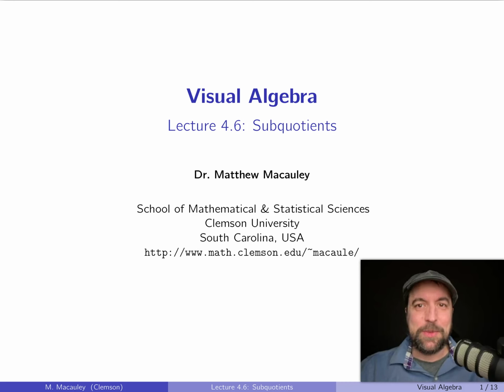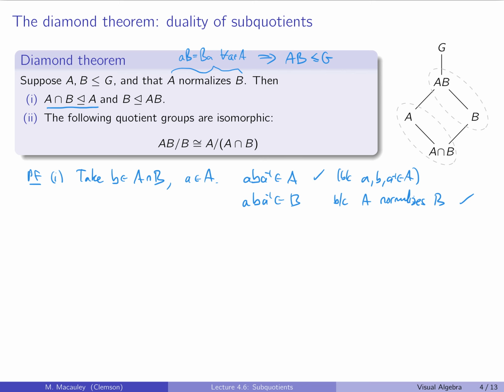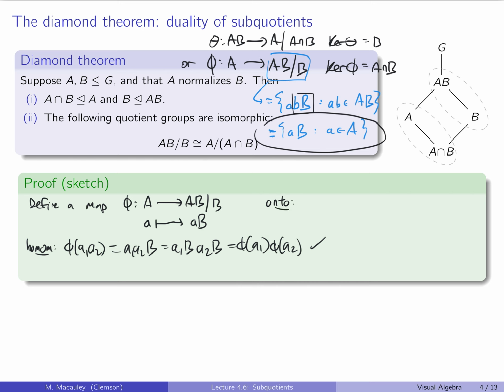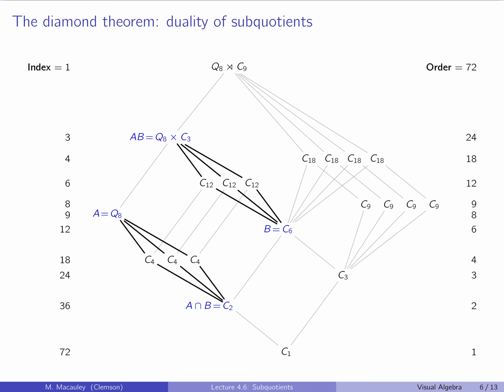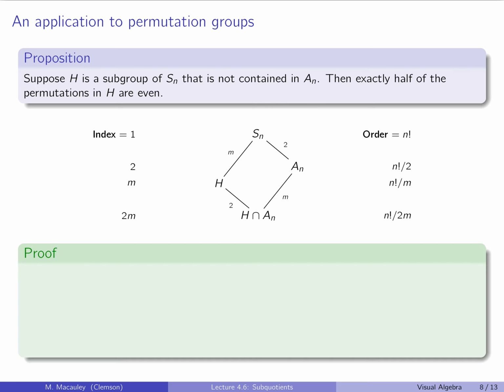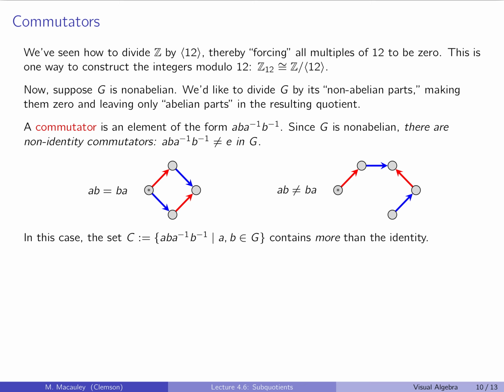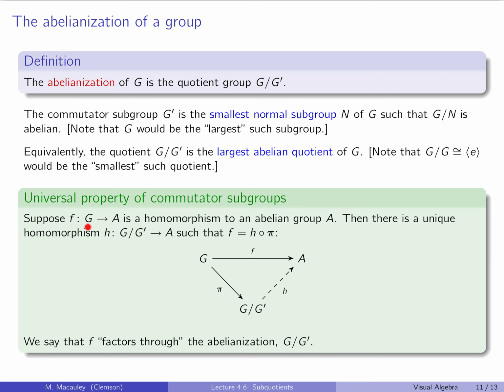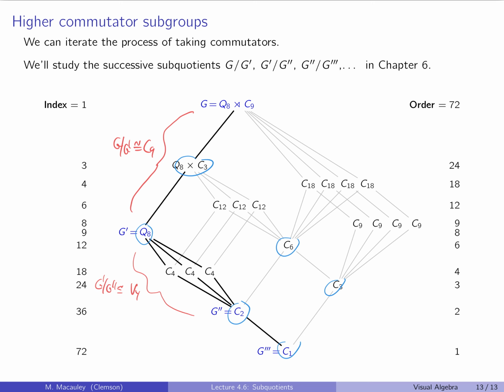Visual Algebra, Lecture 4.6: Subquotients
When a group arises as a subgroup of another, its subgroup lattice appears at the bottom. When a group arises as a quotient, its subgroup lattice appears at the top. In this lecture, we’ll revisit the concept of a subquotient, which arises when a familiar subgroup lattice appears in the middle of a bigger lattice. Our last isomorphism theorem, the diamond theorem, describes a certain duality that subquotients have a subgroup lattice, that it easy to spot and visually pleasing. We will see subquotients appear in a few other setting, such as the Butterfly lemma of Hans Zassenhaus, and involving subgroups called commutators. I will also show you an original visual of the diamond theorem that Pulitzer Prize winning author Doug Hofstadter shared with me, that he calls a "pizza diagram."

CHAPTERS

0:00 Introduction
1:05 Summary of the isomorphism theorems
2:24 A subquotient in SL₂(ℤ₃)
3:22 Statement of the diamond theorem
5:10 Proof that A∩B ⊴ A and B ⊴ AB
8:38 Proof that A/(A∩ B) ≅ AB/B
14:23 Corollary: |AB| = |A|⋅|B| / |A∩B|
16:53 Subquotient duality in the ℤ₂×ℤ₆ subgroup lattice
17:42 Subquotient duality in the Q₈⋊C₉ subgroup lattice
19:17 Pizza diagrams and "Gödel, Escher, Bach"
23:13 An application to permutation groups
26:47 The butterfly lemma
29:01 Commutators
34:15 The abelianization of a group
38:35 Commutators subgroups & abelianizations in subgroup lattices
42:08 Higher order commutator subgroups